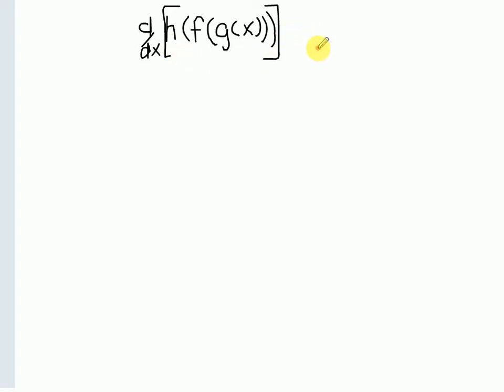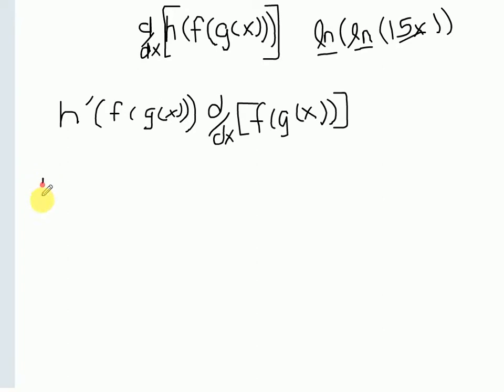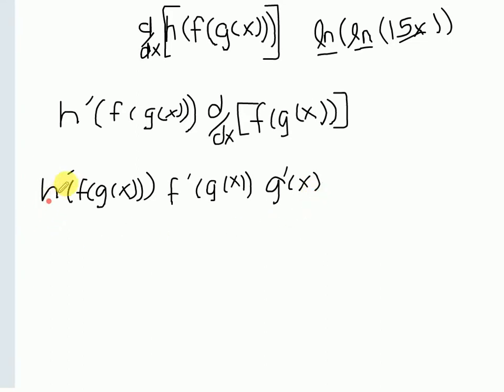Double Chain Rule with Natural Logs